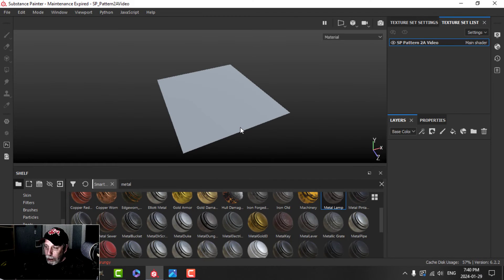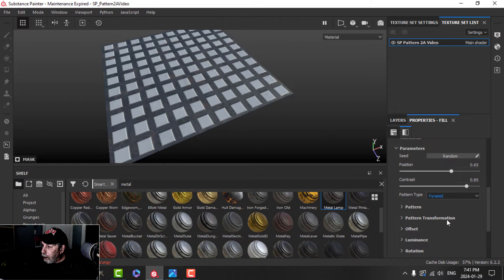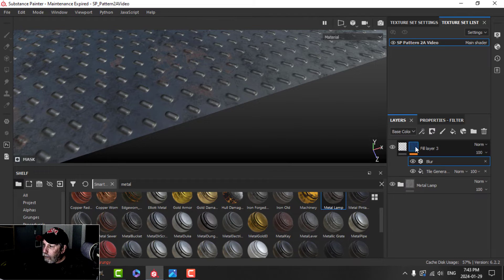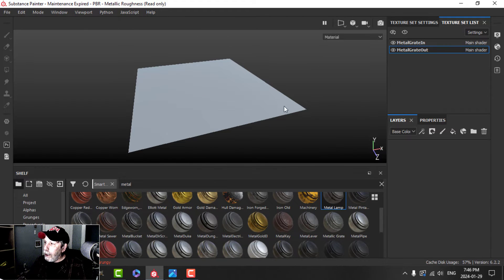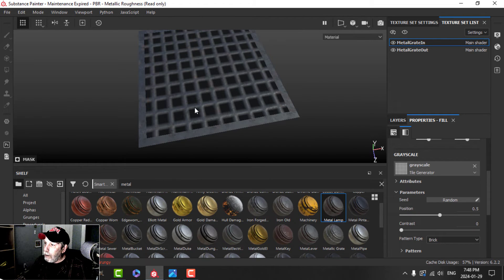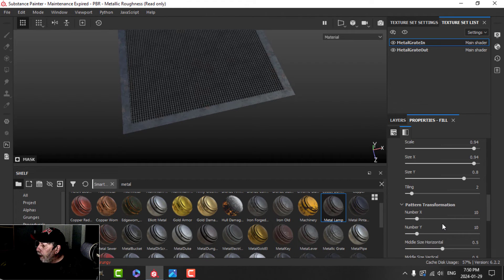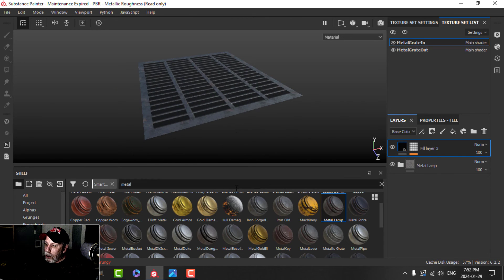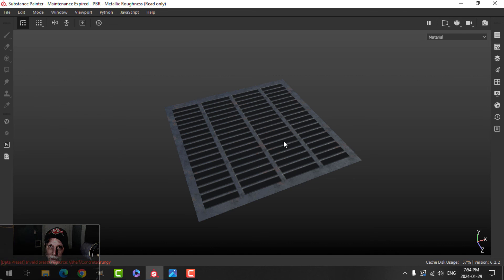SUBSTANCE PAINTER: PATTERNS 2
Here are two more patterns created in Substance Painter for your 3D scenes.

The first pattern re-creates a procedural texture that is already present in Substance Painter but allows the flexibility to change more parameters and gives us a sense of pride that we created it ourselves :)

The second pattern is inspired by the floor panels from a scene in the video game, DOOM 3.  For this pattern, I show just blacking out the holes vs. using transparency.  There are a number of other texture patterns in the DOOM 3 game that could be re-created and I may do some of those in the future.